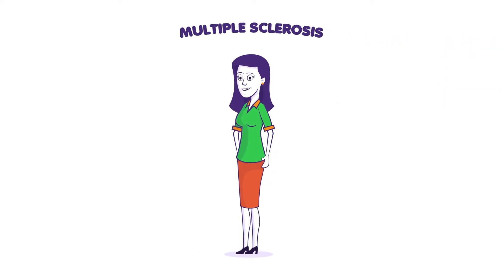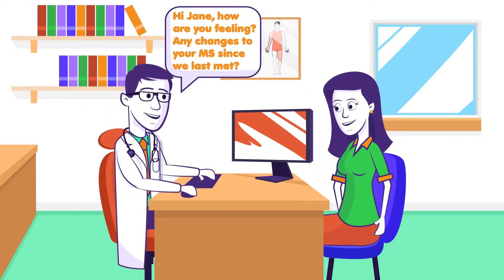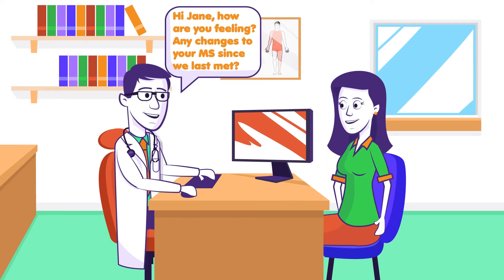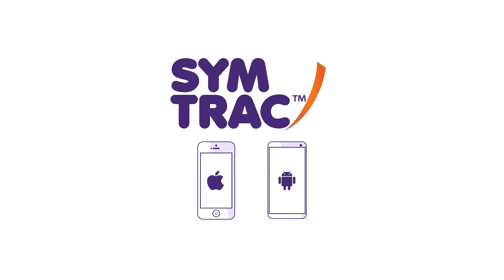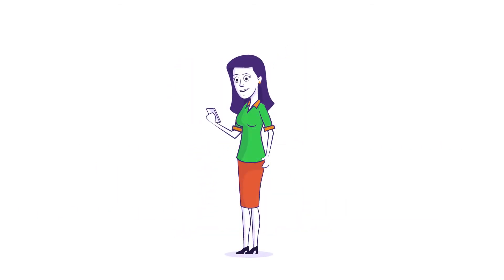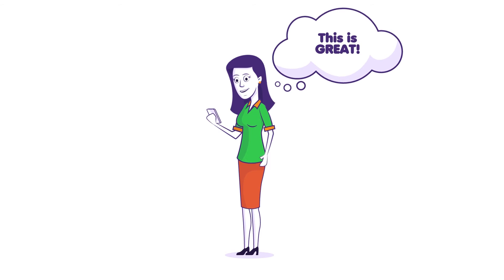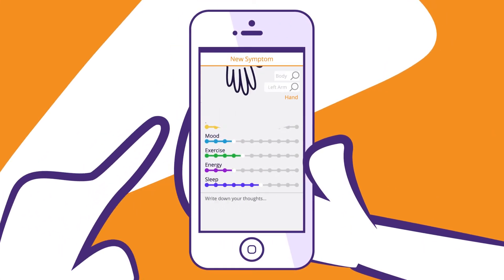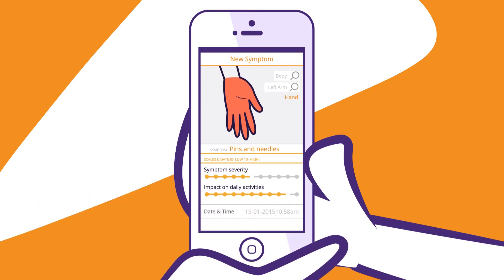SymTrac Animation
Description of symtrac for documenting MS relapses